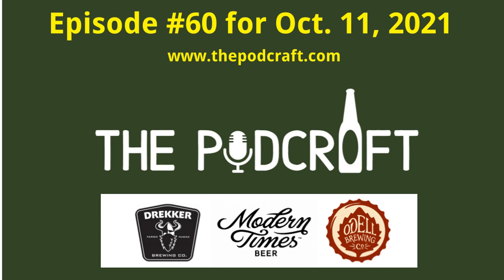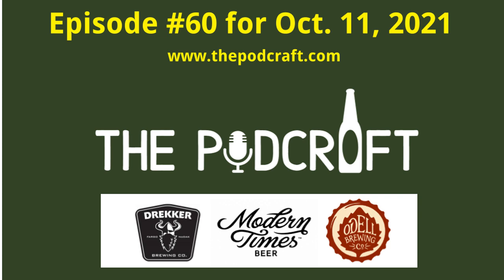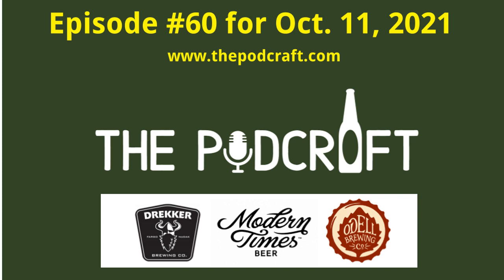One American Wild Ale & Three Fruited Sours | Episode 60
In Episode 60 we deep dive into four sour craft beers: [1] "Friek 2018" (American Wild Ale) from Odell Brewing (Fort Collins, CO); [2] "Slang Du Jour - Raspberry Coconut Crumble" (Fruited Sour) from Drekker Brewing Company (Fargo, ND ); [3] "Slang Du Jour - Triple Berry Pie" (Fruited Sour) from Drekker Brewing Company (Fargo, ND ); & [4] "Glimmer Void w/ Vanilla" (Fruited Sours) from Modern Times Brewing Company (San Diego, CA).